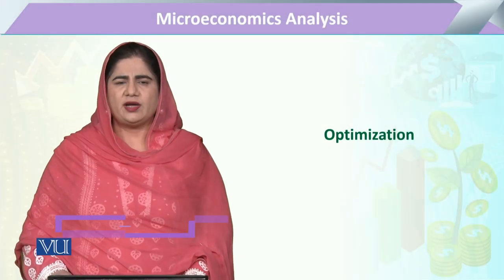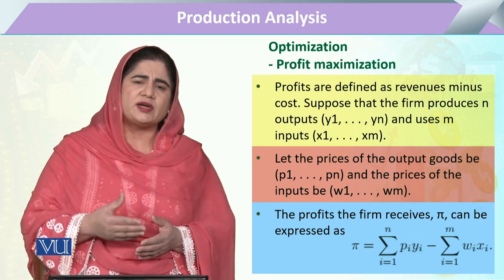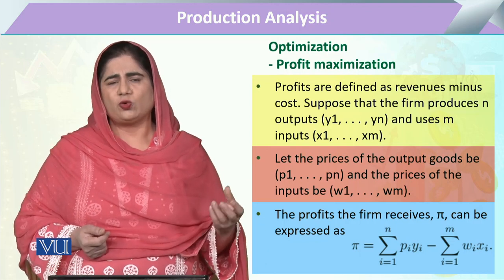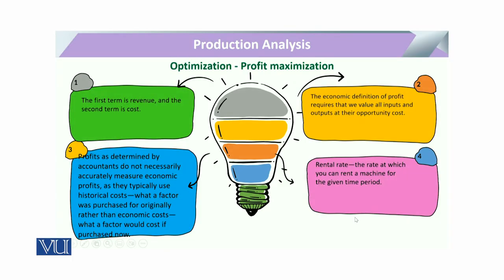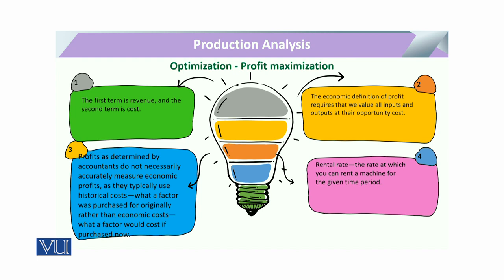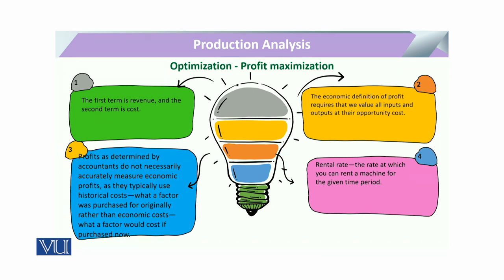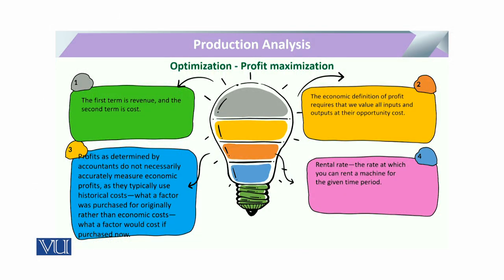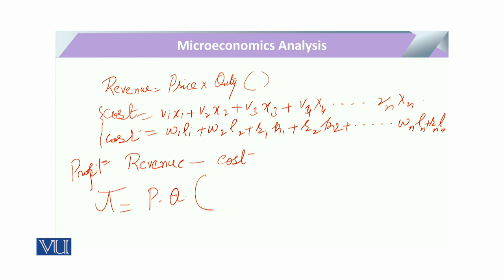Optimization: Profit Maximization | Microeconomic Analysis | ECO614_Topic165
Topic165: Optimization - Profit Maximization,
By Dr. Sofia Anwar